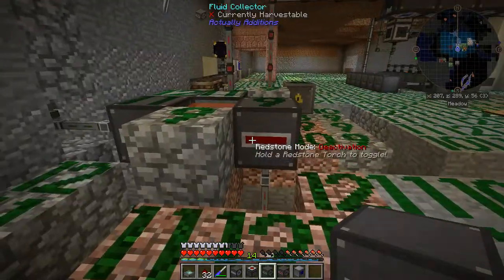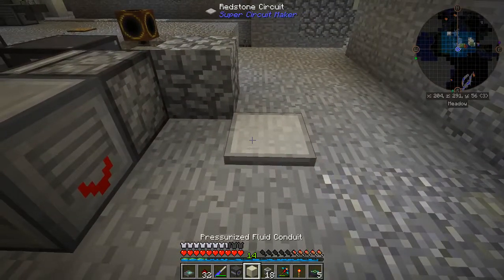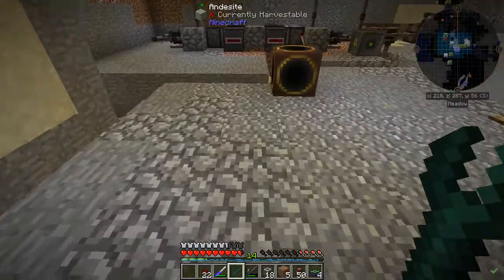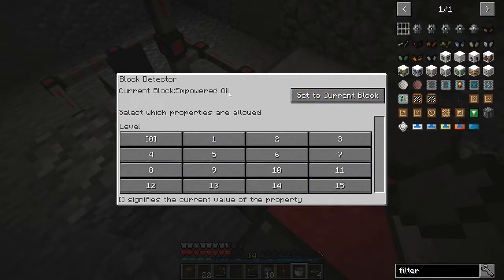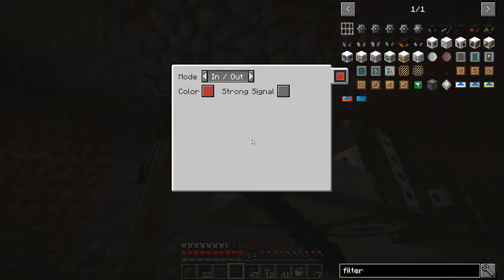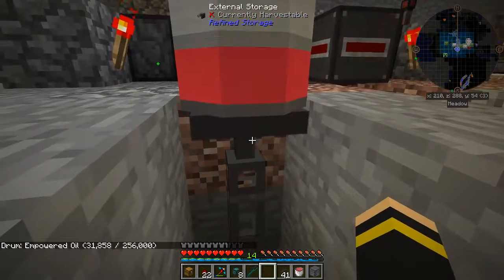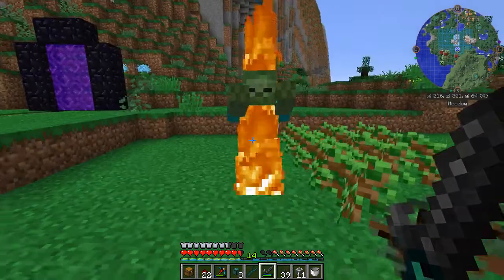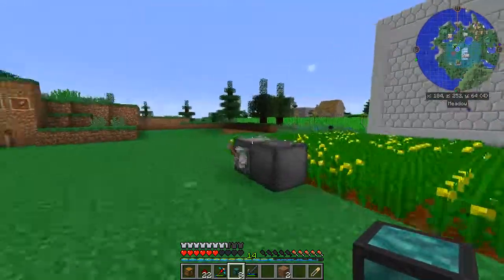Let's Play S1 Ep22 Empowered Developments